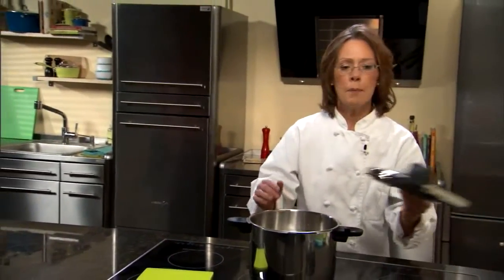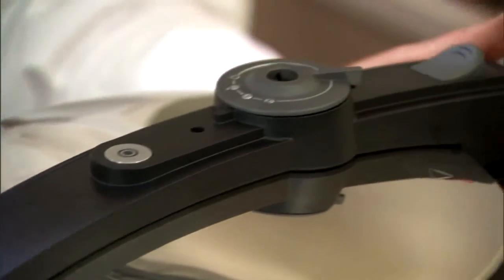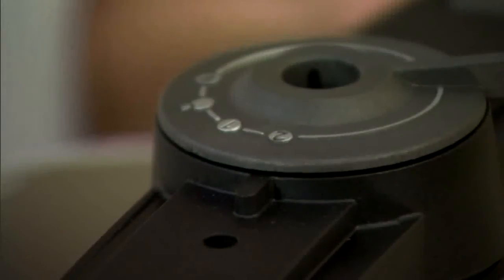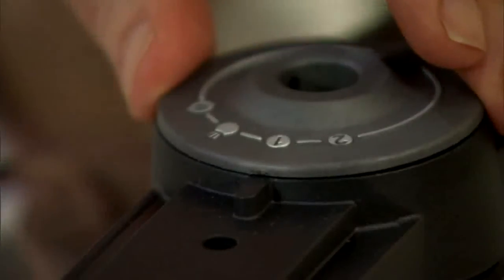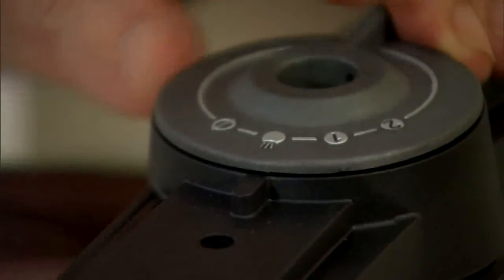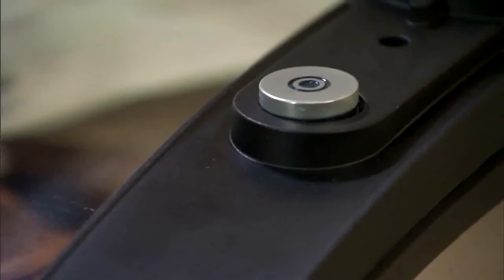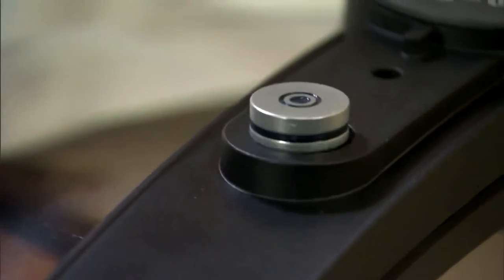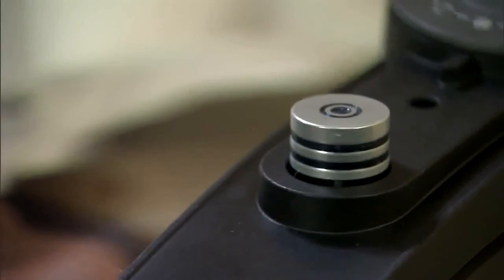Fagor® Chef Pressure Cooker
Perfect for roasts, stews, barbecue and more, this pressure cooker delivers delicious slow-cooked dishes in a fraction of the time of traditional cooking methods. With chef-friendly features such as a large, heat-diffusing base for increased cooking efficiency, an automatic locking system, a self-cleaning valve and a removable alarm timer, this professional-grade cooker helps you create the perfect meal every time.